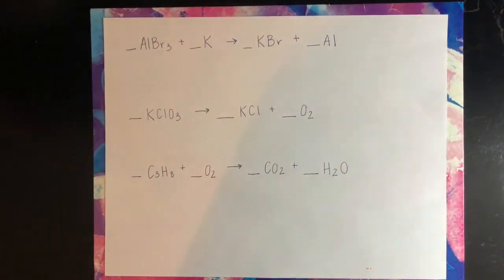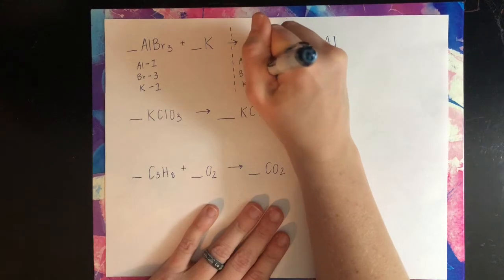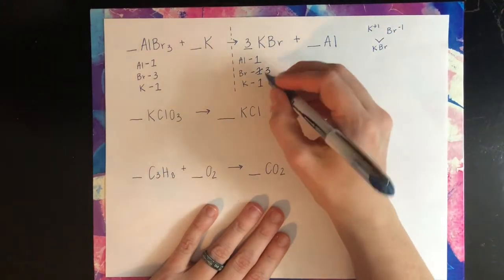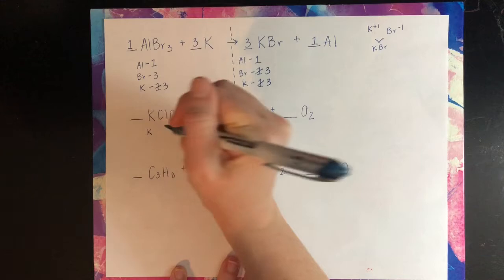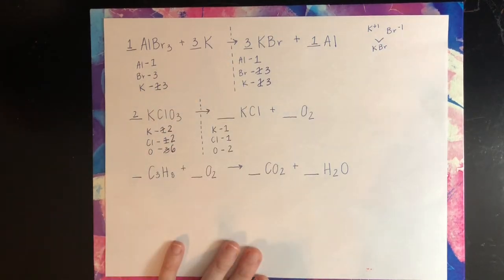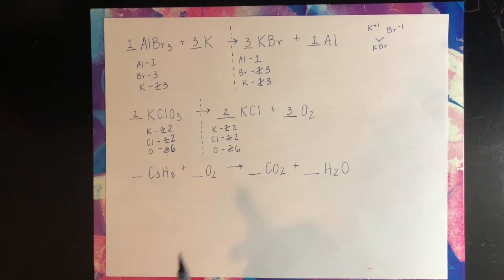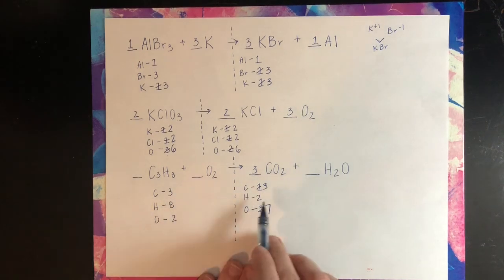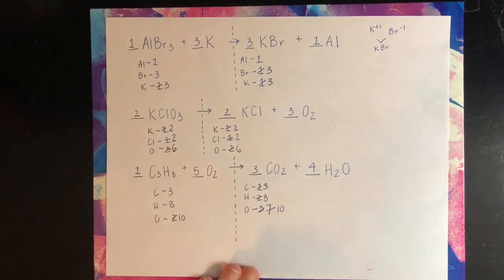Balancing Chemical Equations Part 2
More balancing!